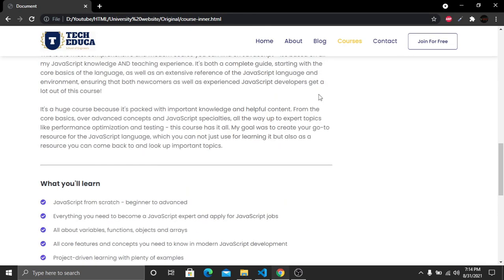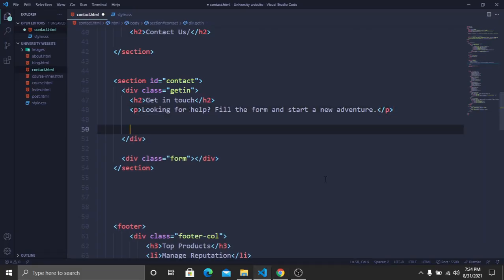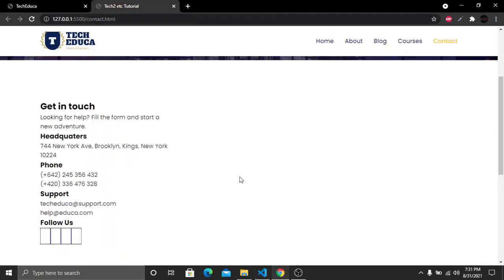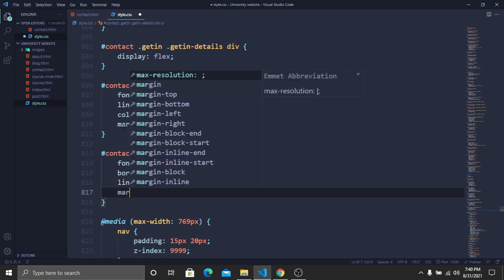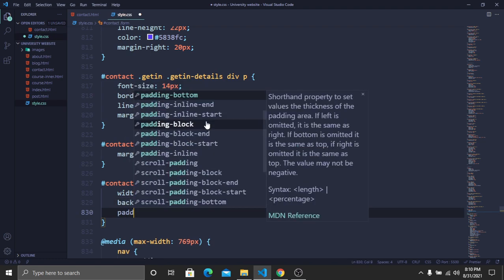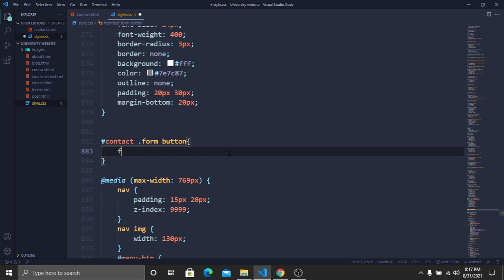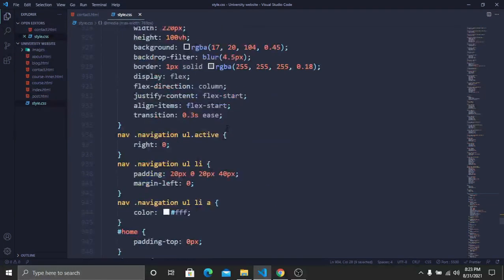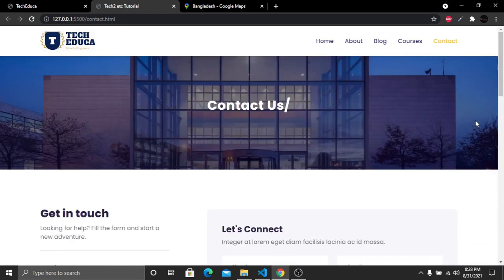How To Make Responsive Education Website Using HTML CSS & JavaScript 🏫| Harvard University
Part 6: Let me know what can i create

Timestamps:
0:00 Intro
2:11 Start Creating File
3:08 Building page structure